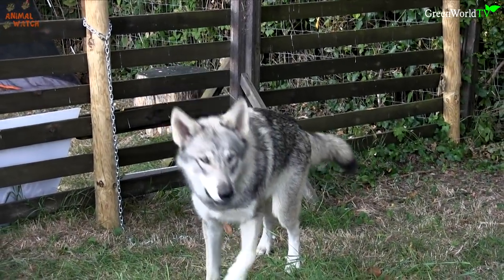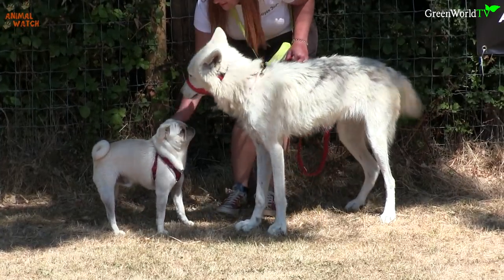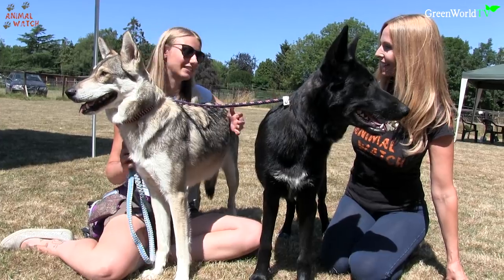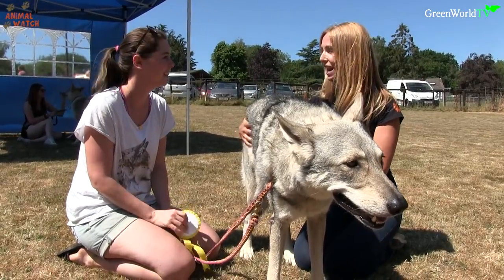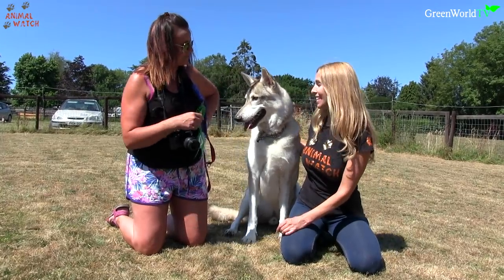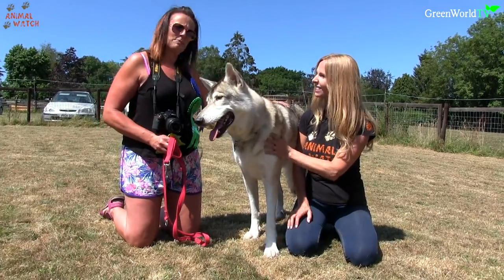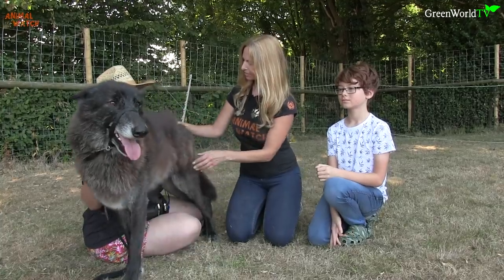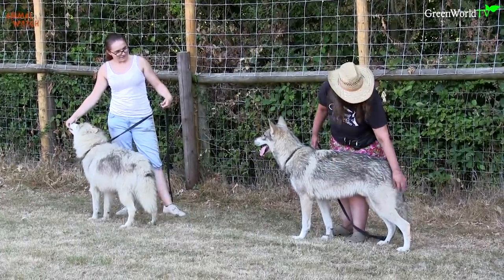LARGE WOLFDOGS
Anneka visits The World of Lupine Foundation (W.O.L.F) Summer Show and meets some of the beautiful wolfdogs of the United Kingdom who have come along to take part in the day's activities.

and

Presented & Produced by Anneka Svenska
Filmed and Edited by Ellen Hope Cobb